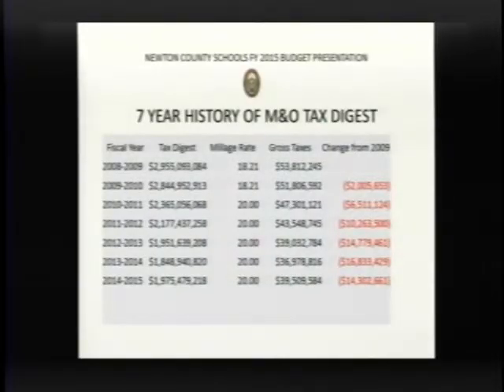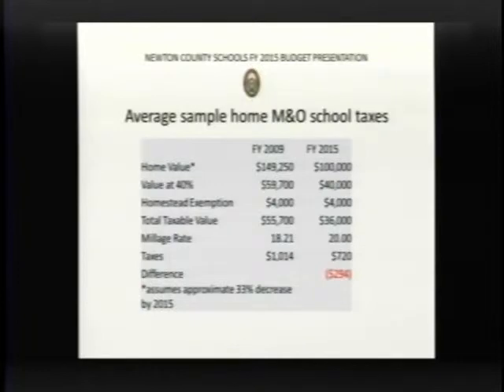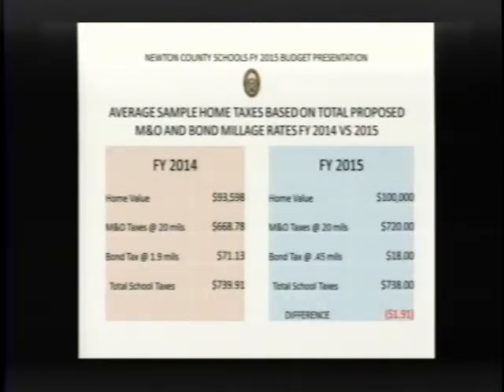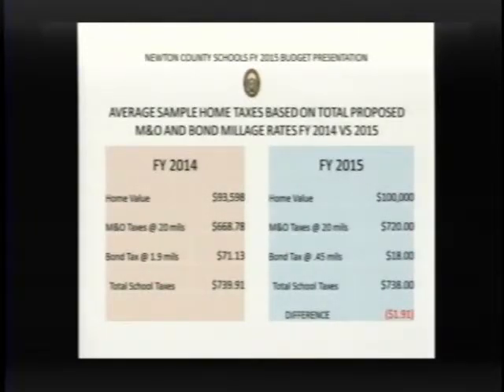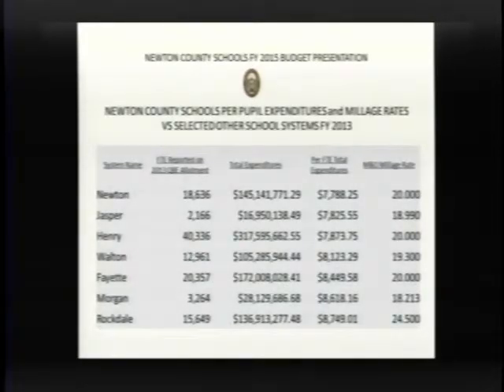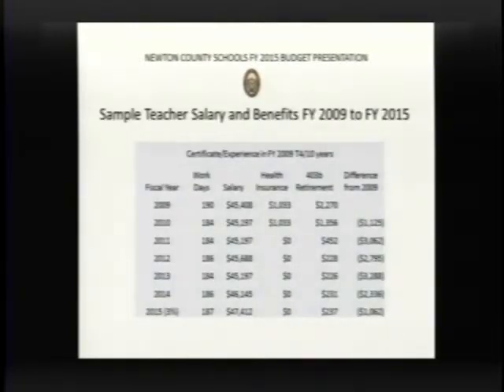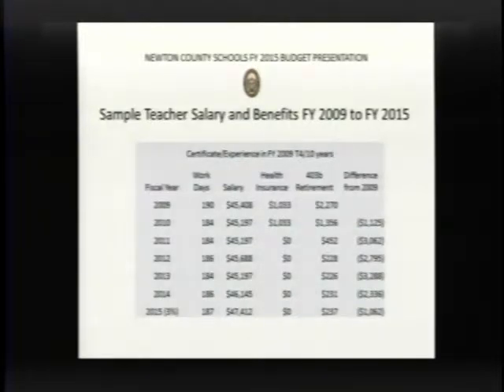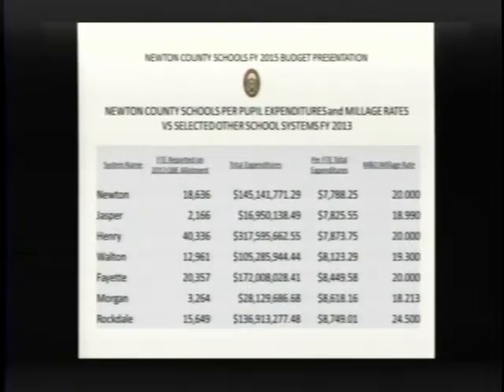07 10 2014 Special Called Budget Hearing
Newton County School System BOE Special Called Budget Meeting Regarding Millage Rate